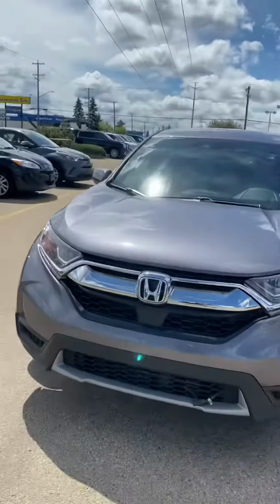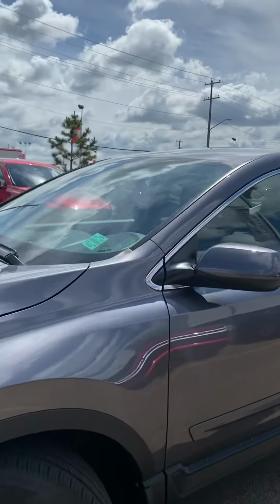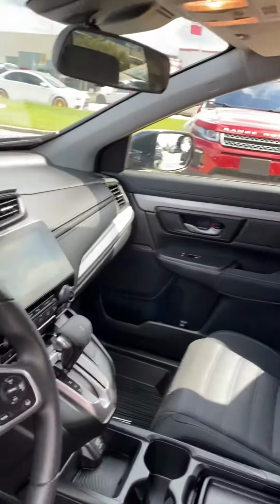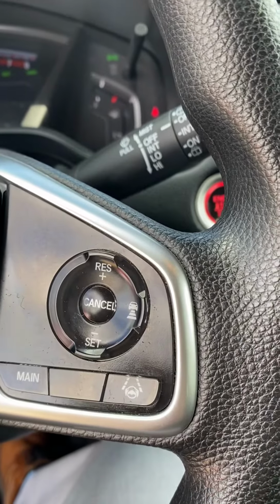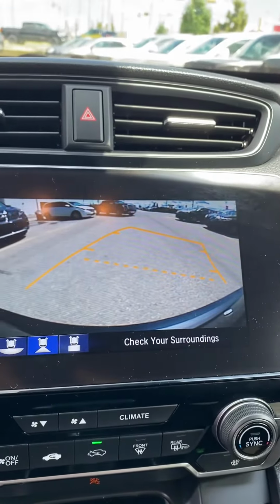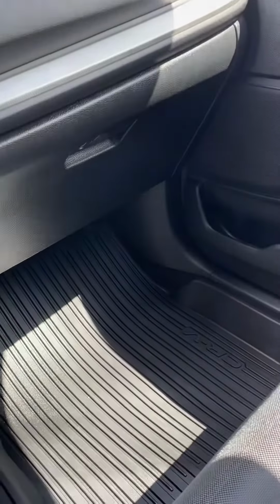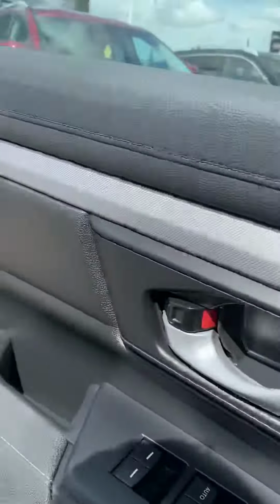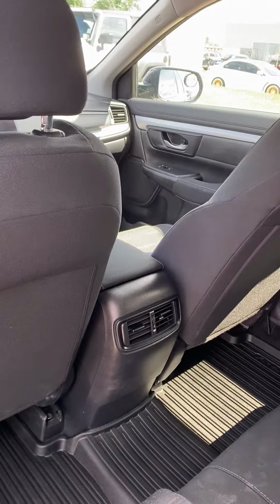2019 Honda CR-V